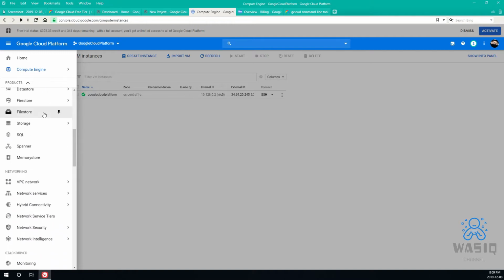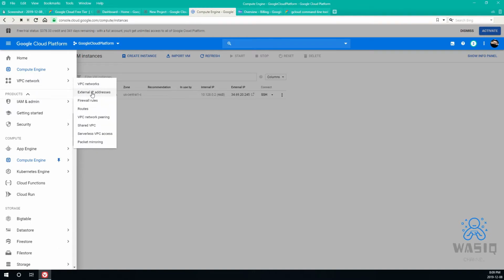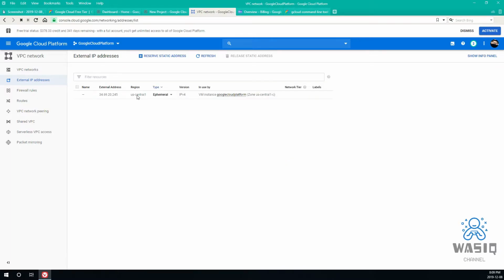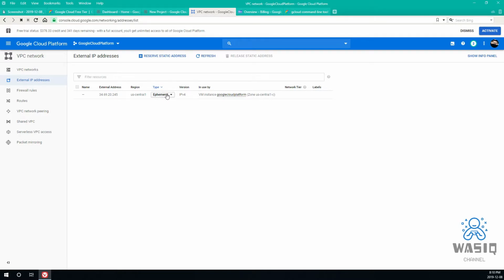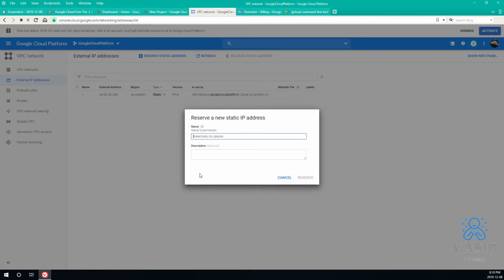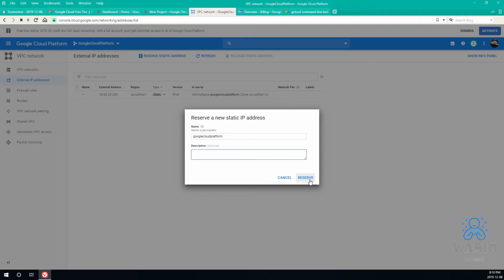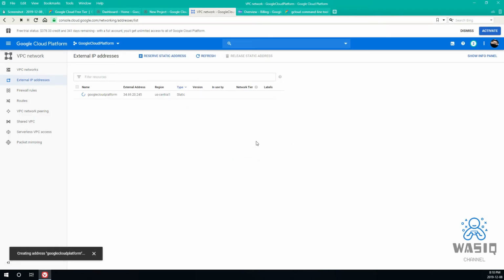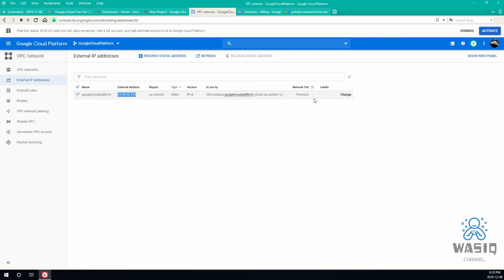[05/22] STEP 4 : Ephemeral IP → Static IP [Easily Host WordPress Website with Google Cloud - 2020]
► STEP 4 : Converting Ephemeral IP into Static IP.